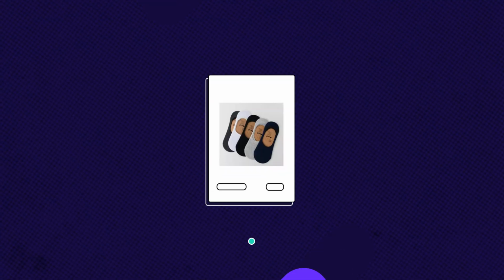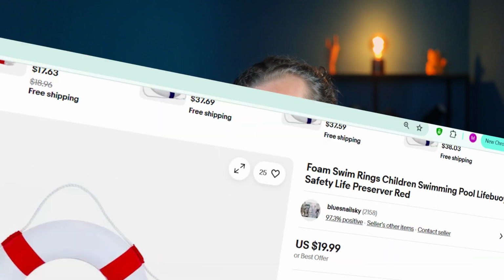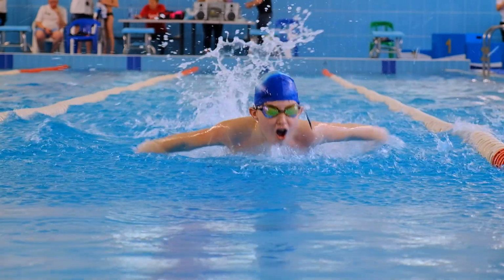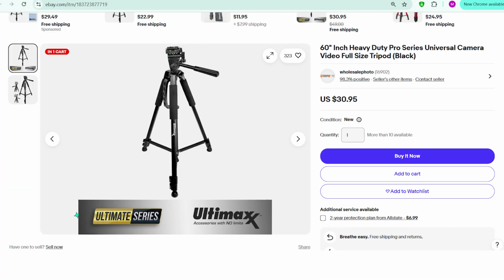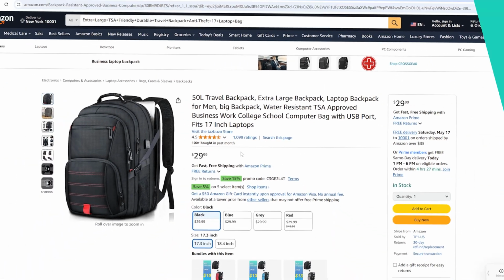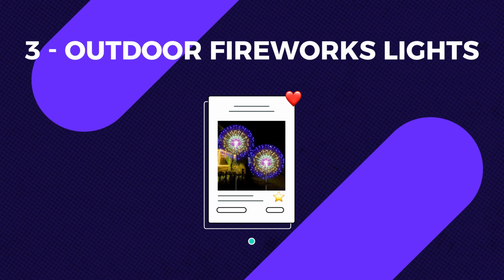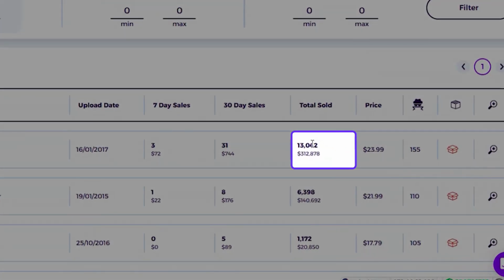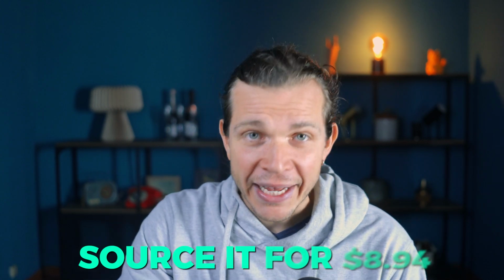The 9 Best-Selling Items to Sell on eBay in Summer 2025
Get ready to discover the eBay best selling items for summer 2025 and unlock what really sells on eBay right now. In this video, we reveal the best selling small items to sell on eBay, all backed by real data and proven demand. Whether you're just starting out with selling on eBay for beginners or already scaling your store, you’ll find the best things to sell on eBay for profit this season. From fast selling items on eBay like no-show socks and swim rings to dropshipping-friendly picks like tripods and backpacks, these are the top 10 eBay items that can boost your sales fast.

00:00 Intro
01:05 Top eBay Item #9
02:53 Top eBay Item #8
04:58 Top eBay Item #7
06:52 Top eBay Item #6
08:20 Top eBay Item #5
09:53 Top eBay Item #4
11:11 Top eBay Item #3
12:31 Top eBay Item #2
14:05 Top eBay Item #1
15:45 Conclusion

Stop guessing what sells on eBay and start listing with confidence. These are the best items to resell and the best items to flip in summer 2025, perfect for anyone wondering what to sell on eBay 2025. Learn how sellers are making thousands with best selling items on eBay, how to use tools like ZIK Analytics to track trends, and how to find best selling categories on eBay that generate real profits. If you want to know how to get more sales on eBay and which eBay best selling items are hot right now, this guide breaks it all down step-by-step.

Whether you're a full-time seller or just learning how to start selling on eBay, these best selling small items to sell on eBay are exactly what you need. We'll also show you how to sell on eBay, how to sel on eBay, and even how can sell on eBay using smart sourcing techniques and powerful research tools. With the right itens and strategies, you can crush it this summer with selling on eBay 2025.